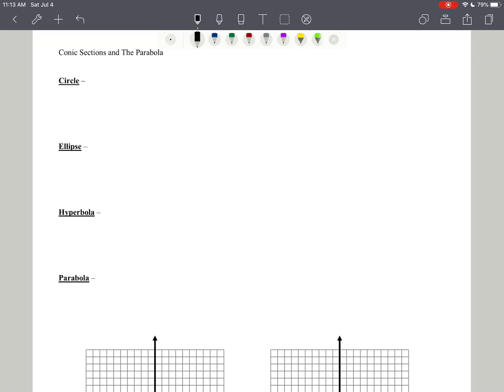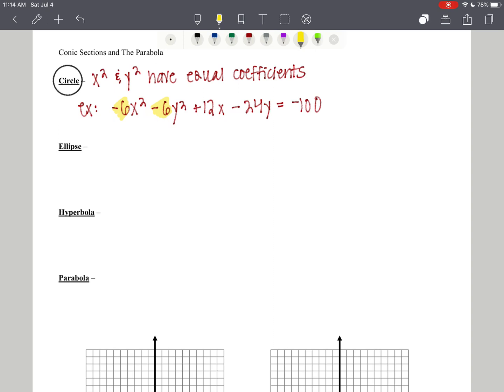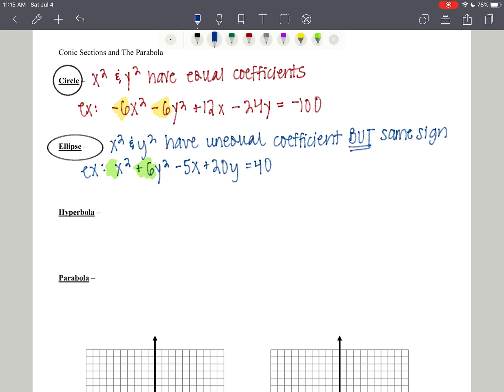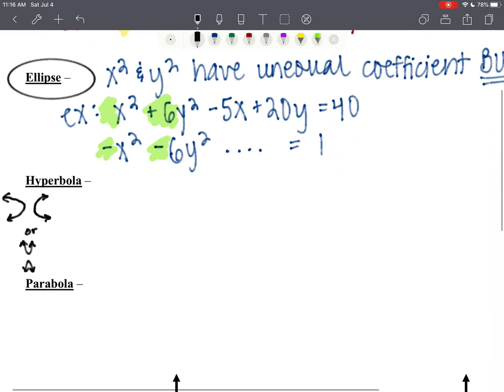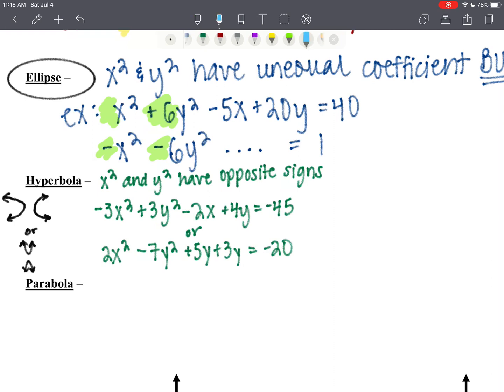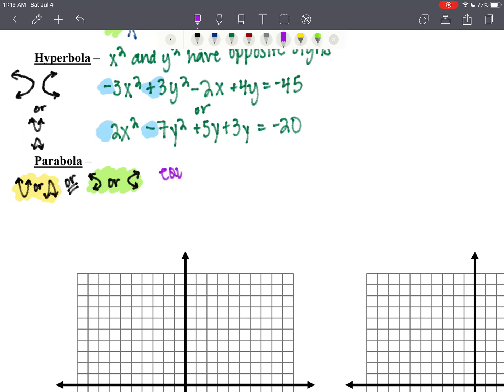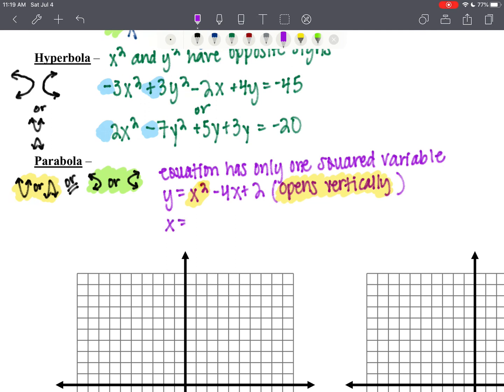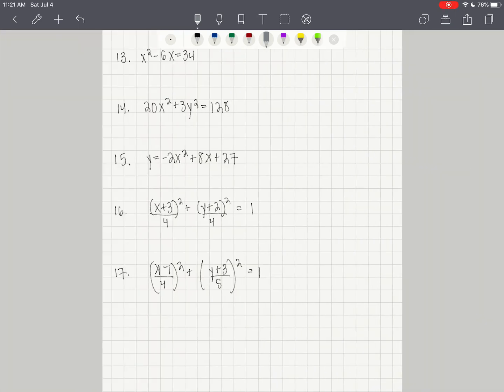CA 8 1B Equations of Conics